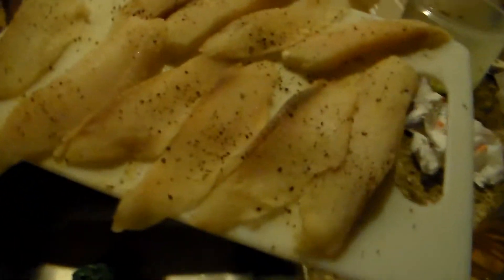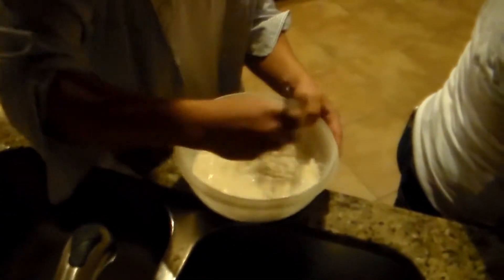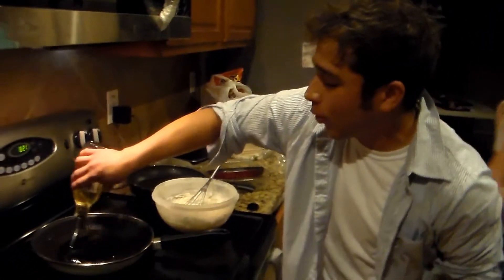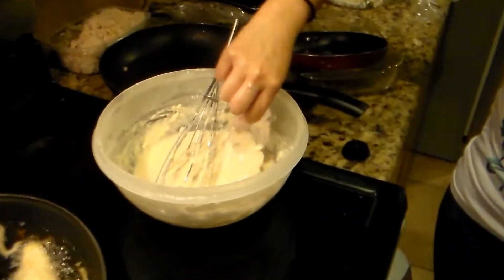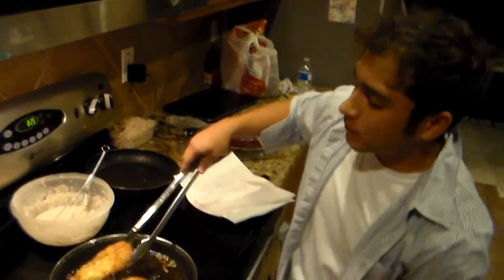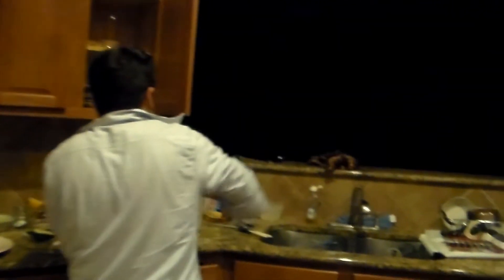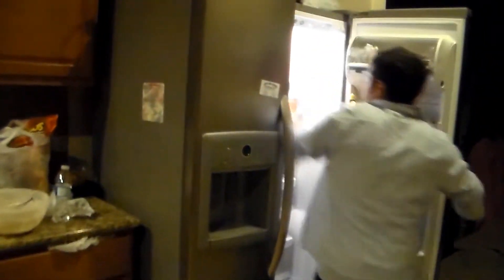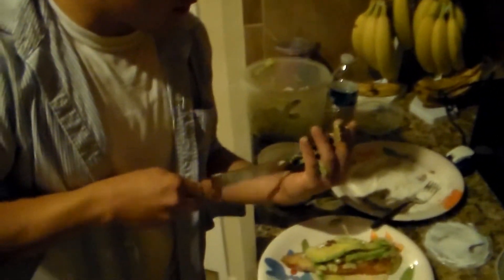Cooking With Miguel Part 2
Mexicanpaste cooks the shit out of some fish tacos to the face